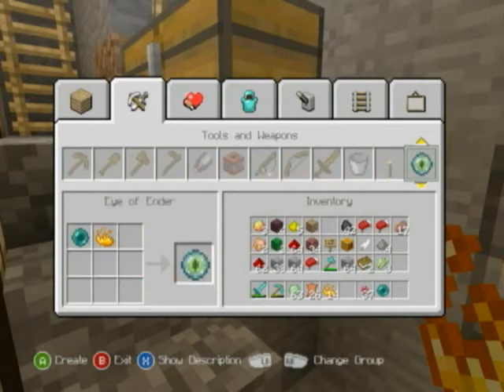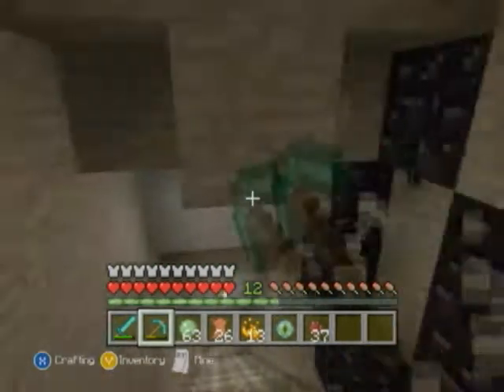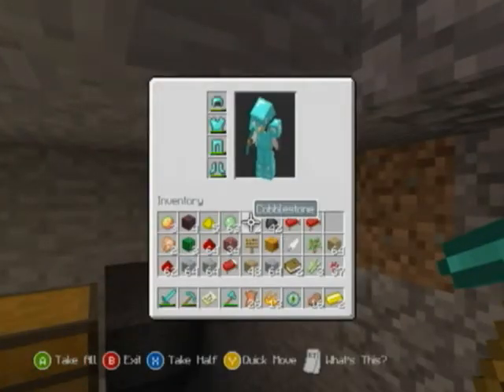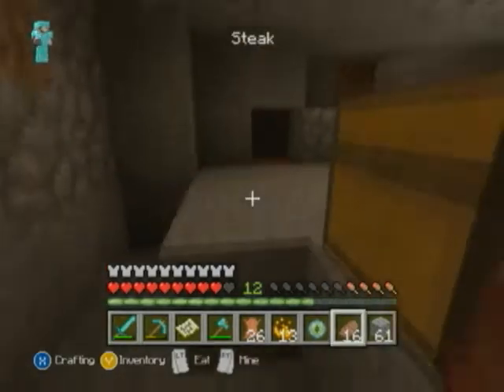Minecraft Survival PvP Series Part 12- Bird The Robber